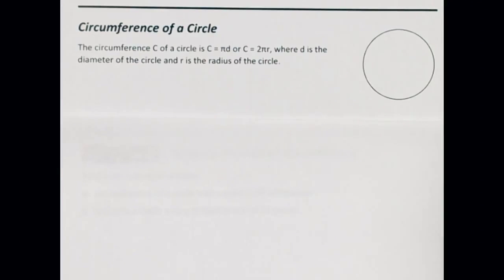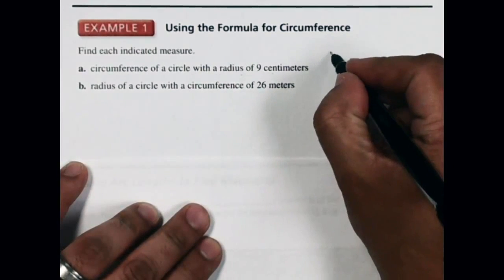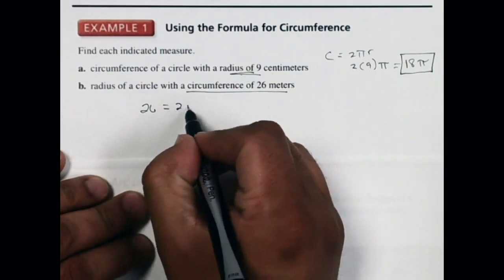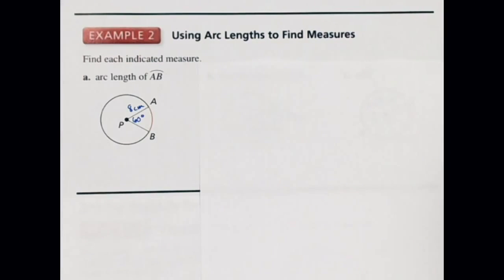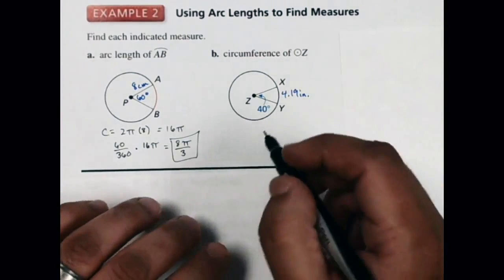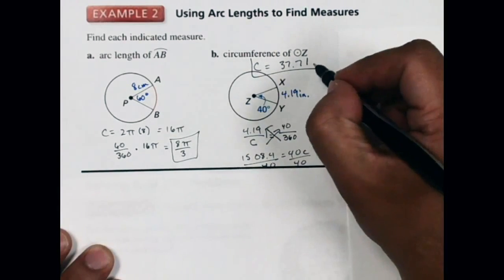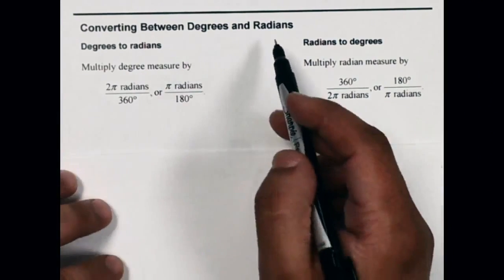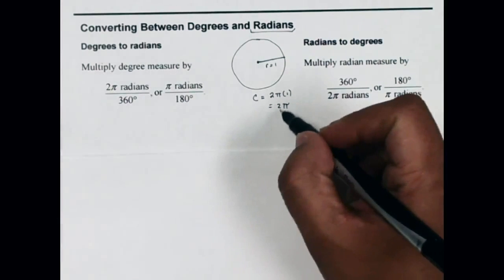11.1 Circumference and Arc Length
This video is about Circumference and Arc Length